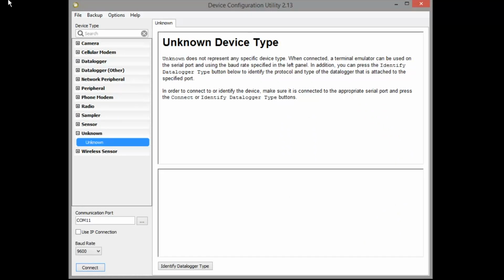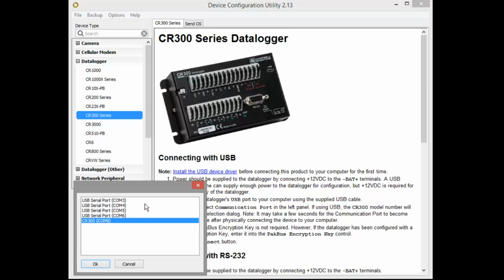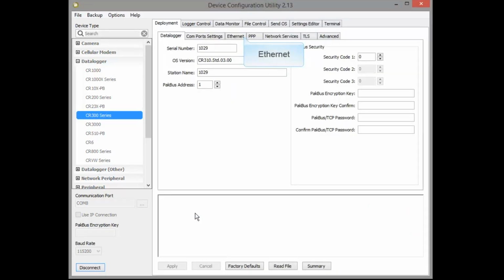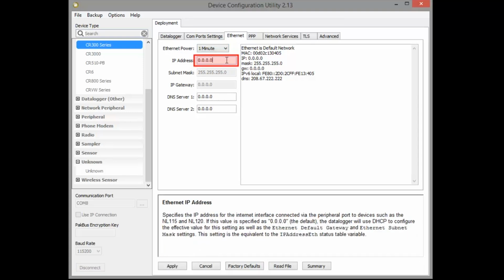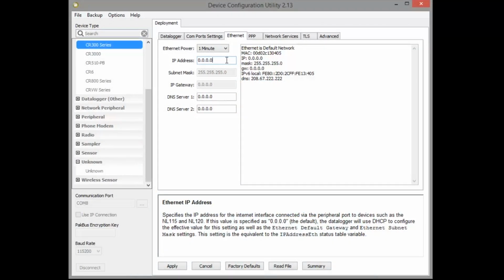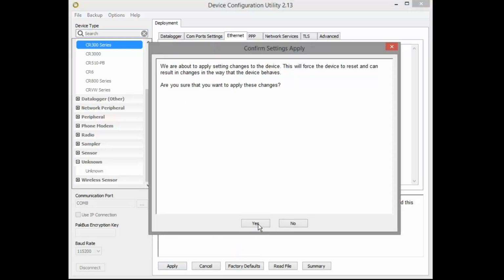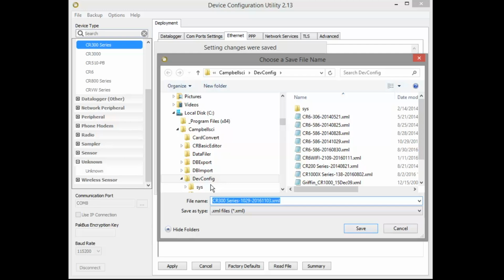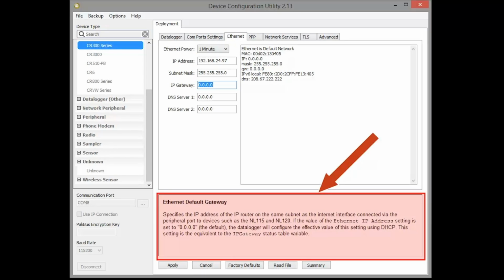DevConfig | Datalogger Ethernet Configuration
Use the Device Configuration Utility to enter the datalogger static IP Address, Subnet Mask and IP Gateway address.
A static IP address is recommended.